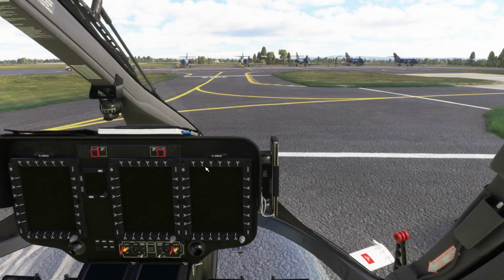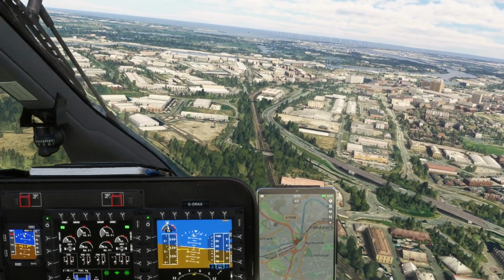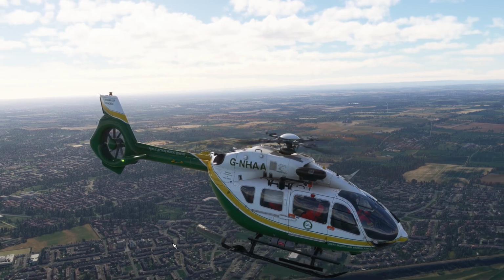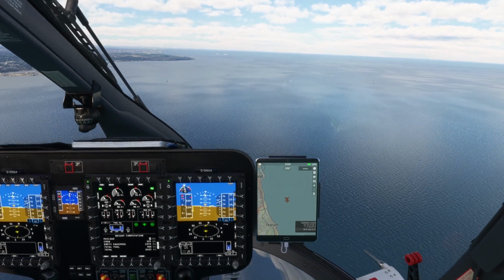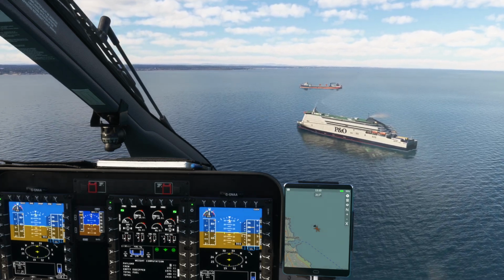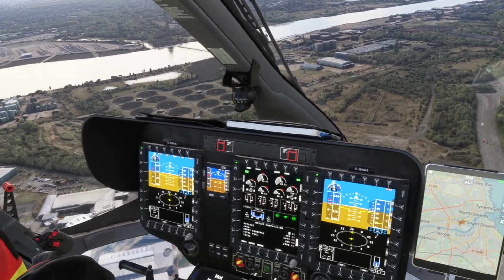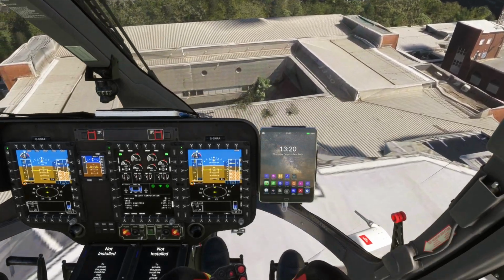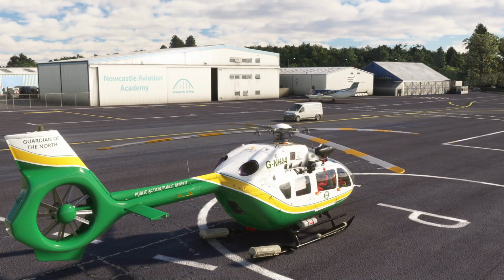MSFS: Great North Air Ambulance: Ship Rescue